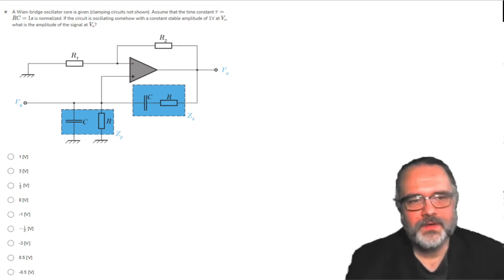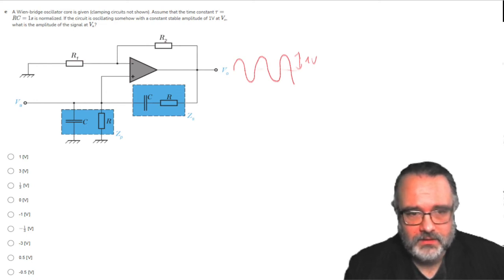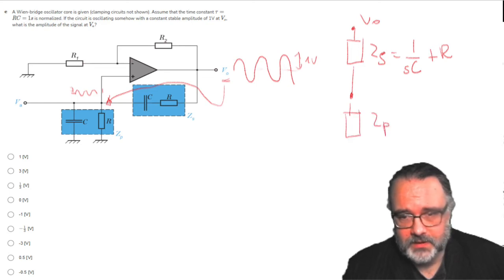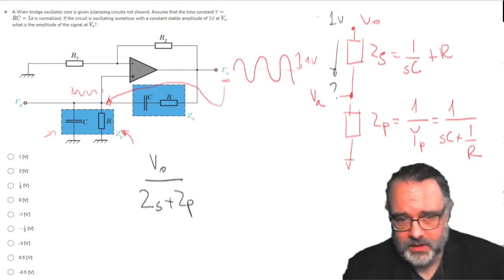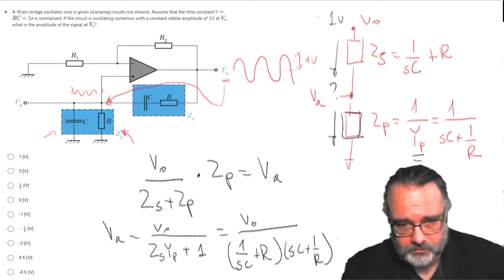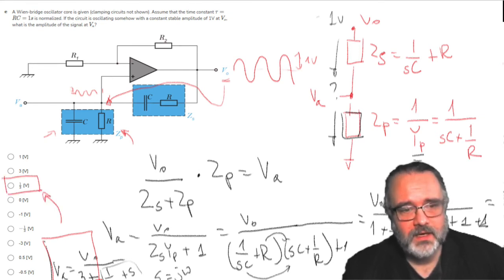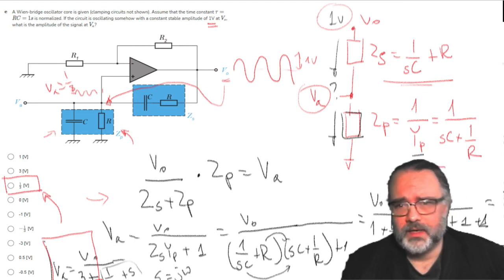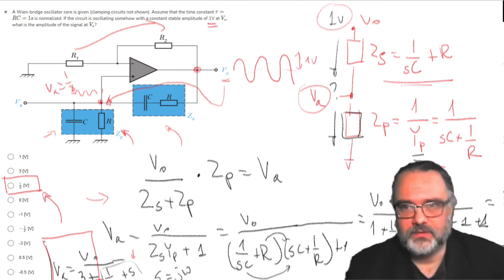Internal signals of the Wien-bridge oscillator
5ECC0 FT 2021 q5